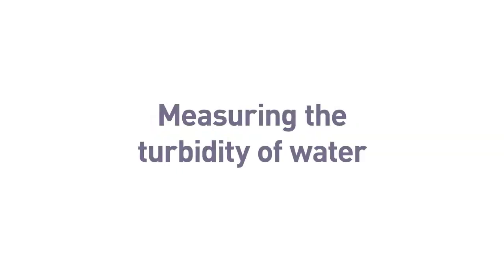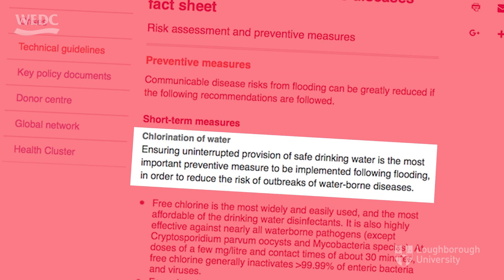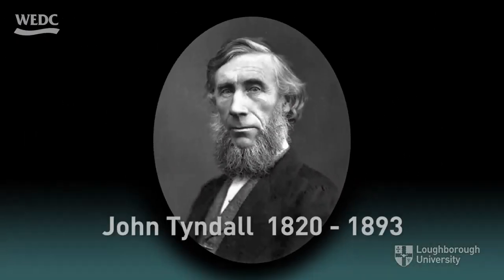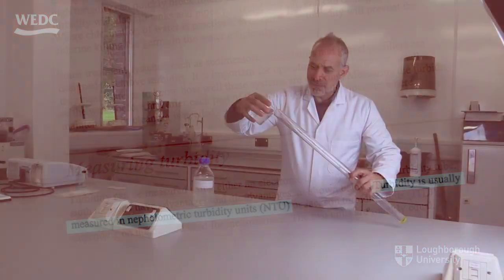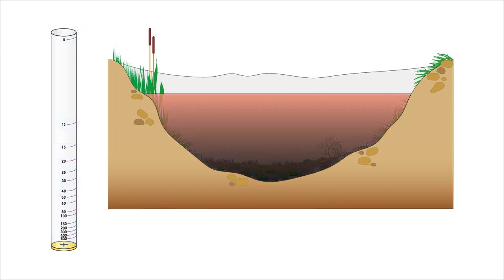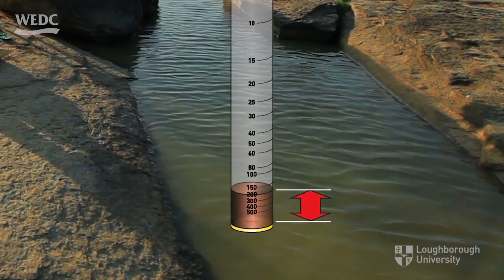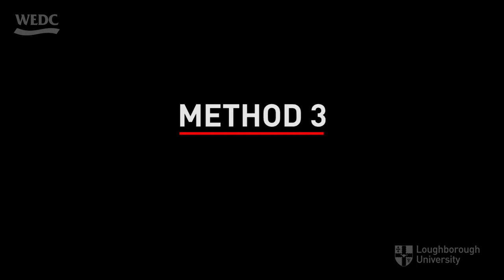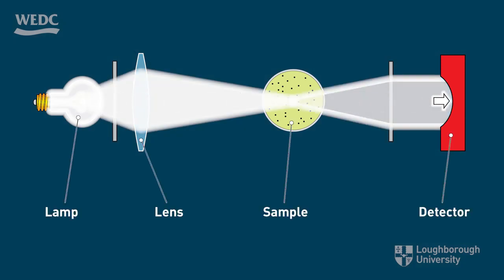y2mate is Measuring the turbidity of water Vk bEFHA2KQ 720p 1694588709